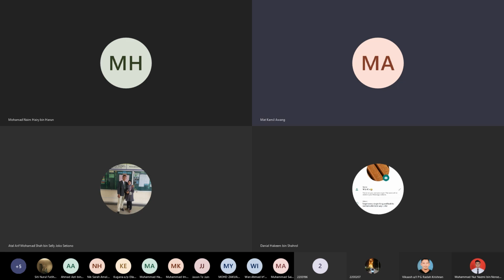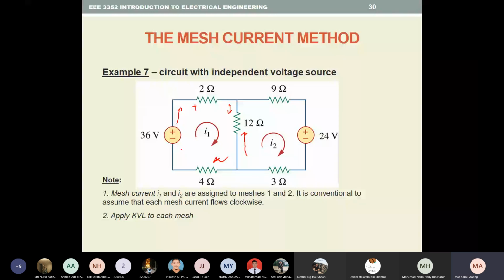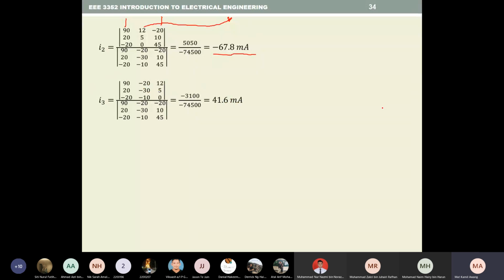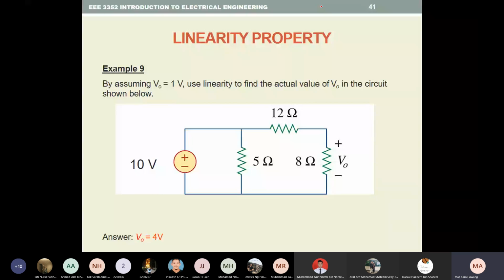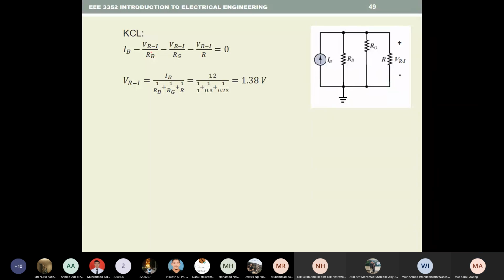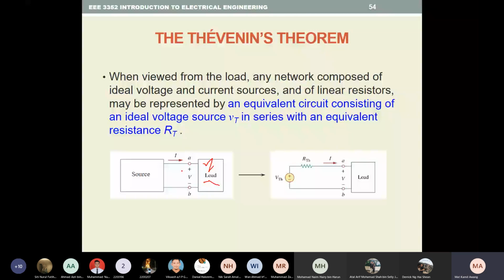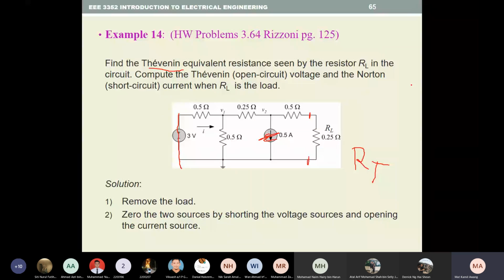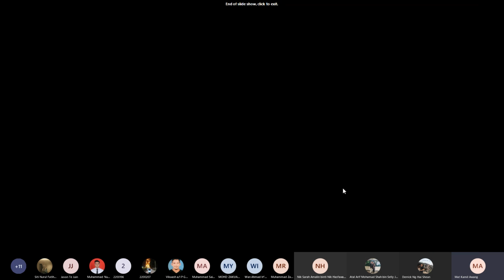EEE3352 20201102 Lecture on Mesh Analysis and Other Methods